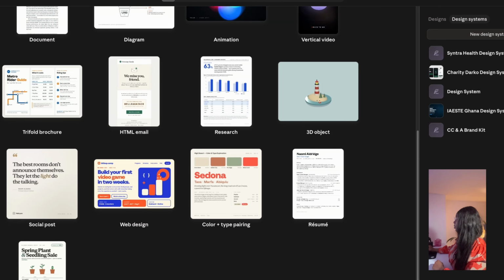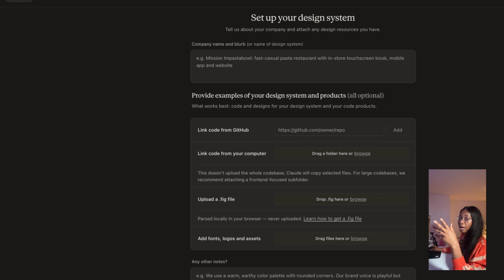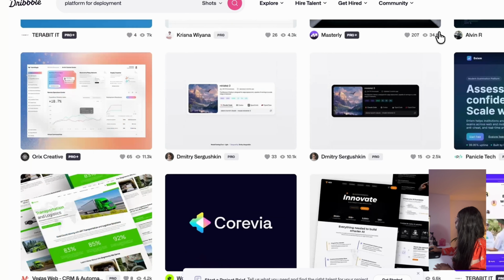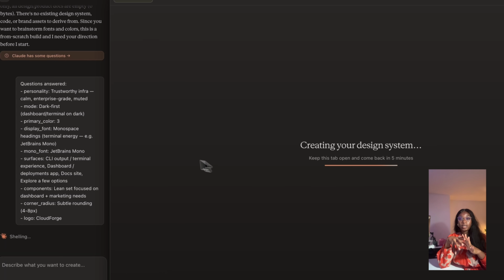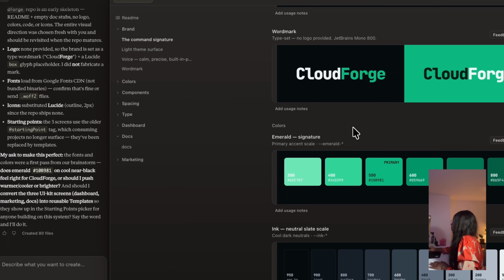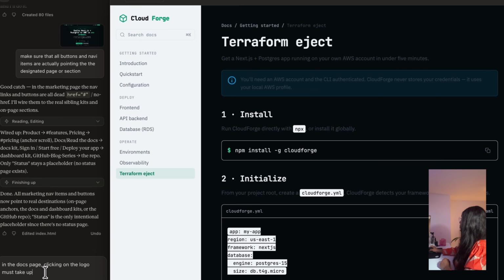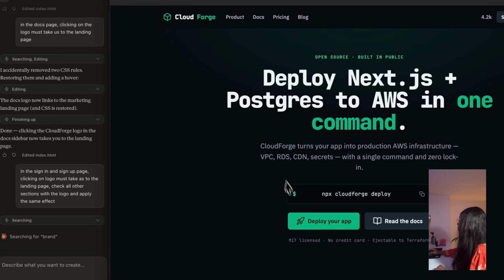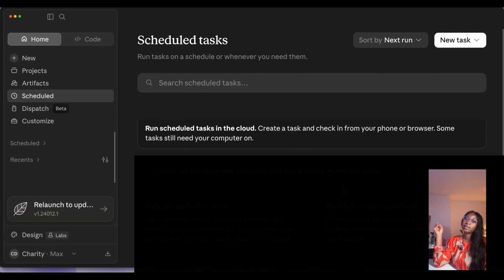I Built an Entire Design System with Claude AI in Under 30 Minutes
Learn how to use Claude Design to generate a complete software design system from scratch and turn it into working frontend code with Claude Code.

In this tutorial you'll learn how to:

✅ Create a professional design system with Claude AI
✅ Start from an empty GitHub repository
✅ Connect GitHub to Claude Design
✅ Generate UI components automatically
✅ Choose branding, colors, typography and layouts
✅ Use Dribbble for design inspiration
✅ Fix navigation with simple AI prompts
✅ Export your project directly to Claude Code
✅ Generate a production-ready frontend
✅ Automate development with Claude routines

Whether you're a software engineer, startup founder, product designer, or indie hacker, this workflow can dramatically speed up UI design and frontend development.

Chapters
00:00 Introduction
00:45 What Claude Design Can Do
03:10 Creating a New Design System
07:20 Connecting GitHub
11:30 AI Design Questions
17:10 Design Generation
22:40 Reviewing Components
27:00 Fixing Navigation
31:30 Export to Claude Code
34:00 AI Development Routines